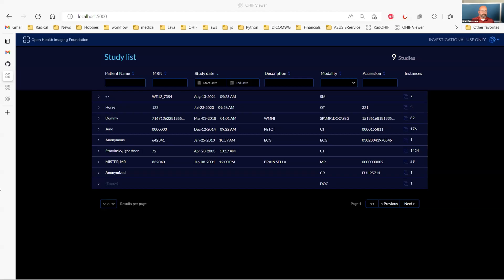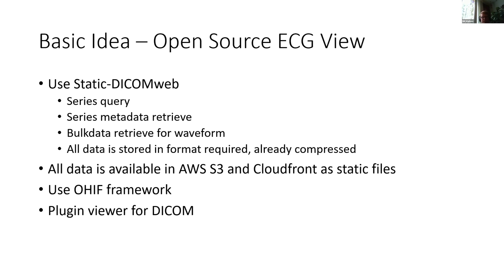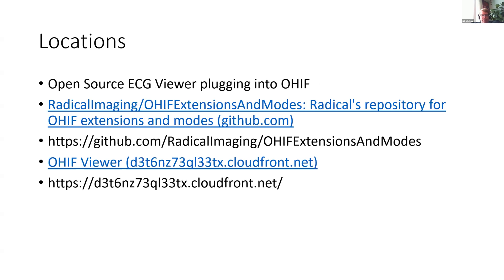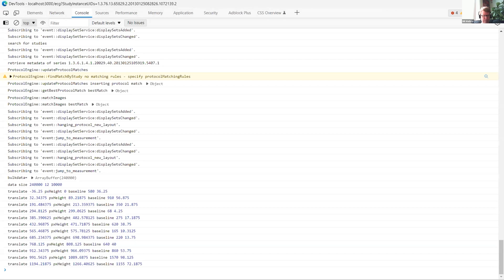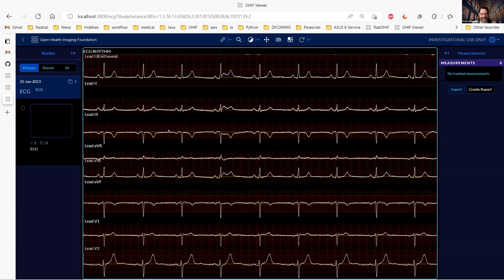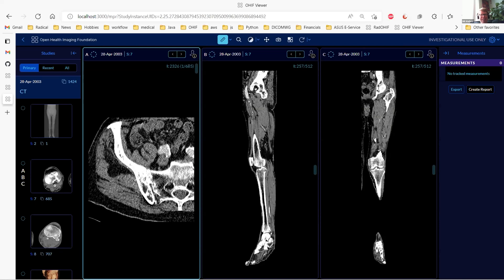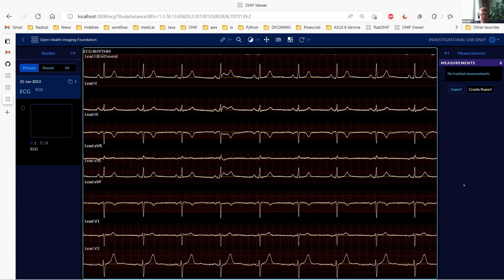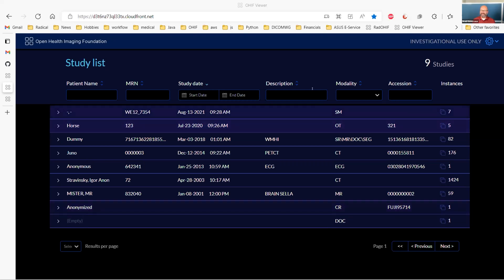2022 SIIM Hackathon - Project 2 - Cloud Based ECG Viewer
A simple cloud-deploy ECG Viewer for displaying DICOM ECG files stored in a Static-DICOMweb deployment.

(Bill Wallace, Dr. Mark Ibrahim)